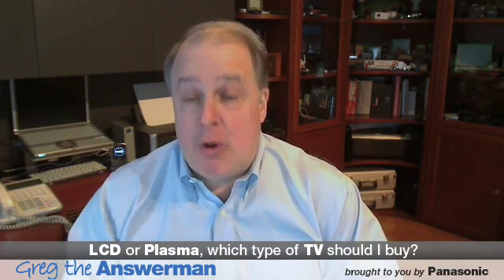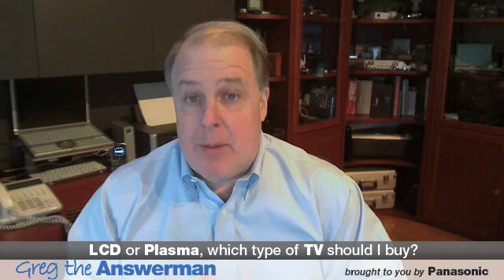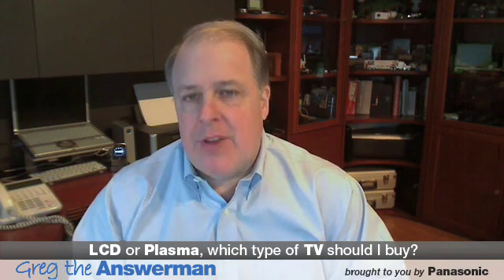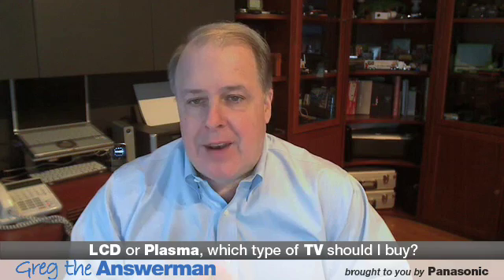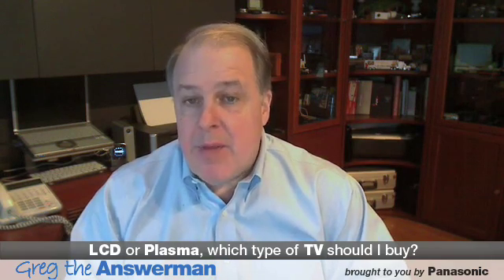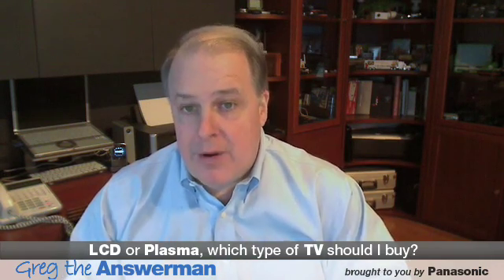LCD vs. Plasma: Which TV should I buy?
Greg Harper, the LiHD Answerman, talks about the differences between LCD and Plasma televisions.